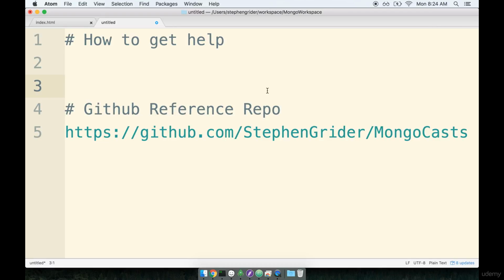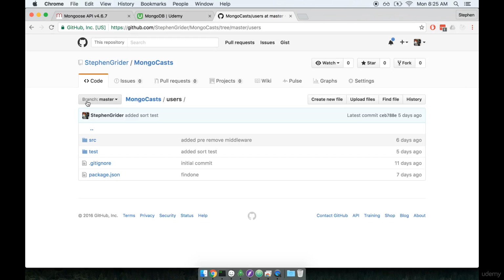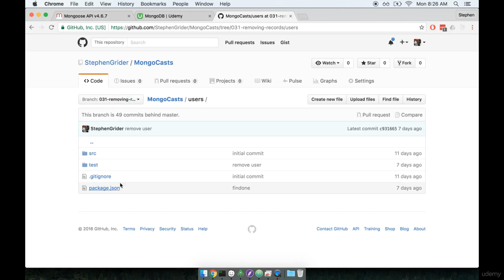001 How to Use This Course